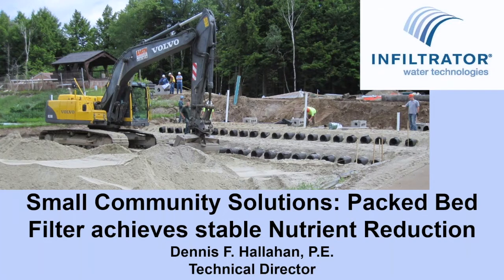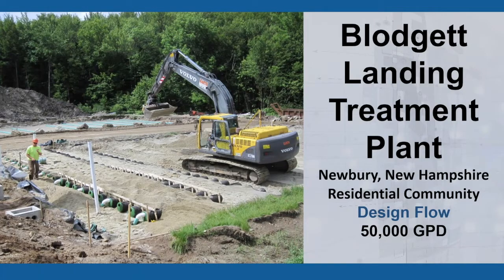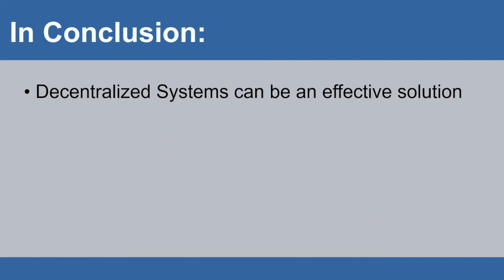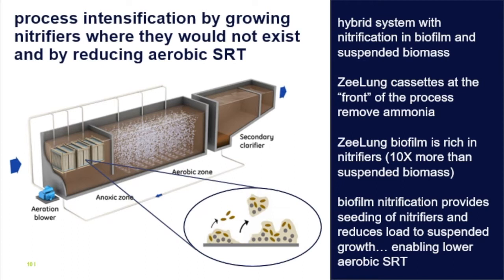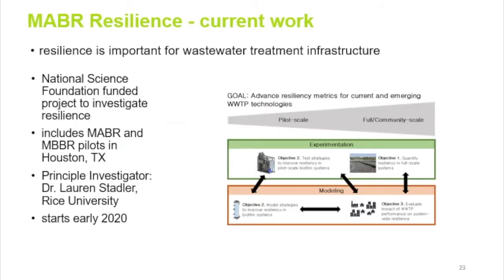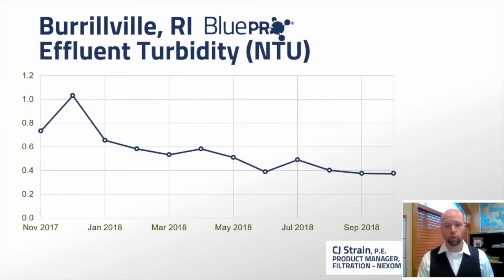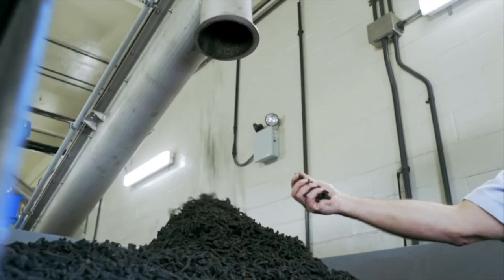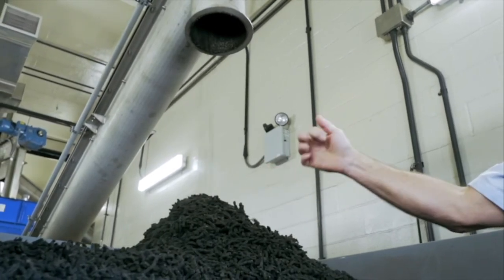AC21 Session 3 Complete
NEWEA 2021 Annual Conference - Session 3: Sustainability: Technologies for Sustainable Nutrient and Biosolids Management